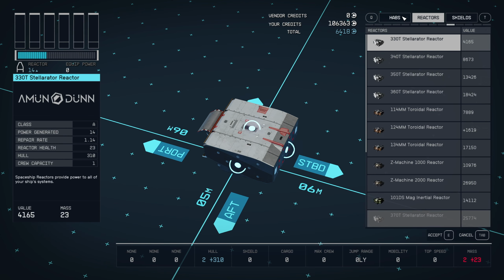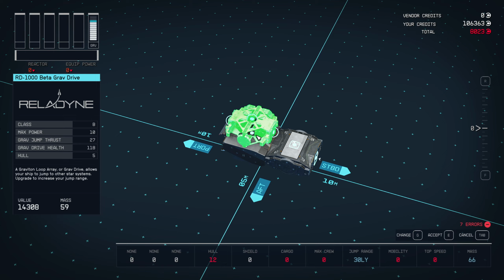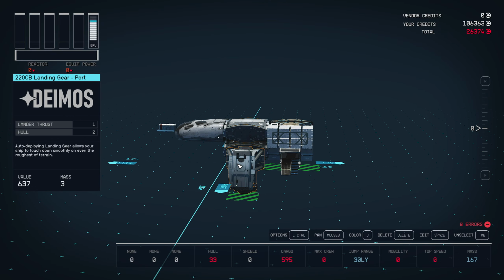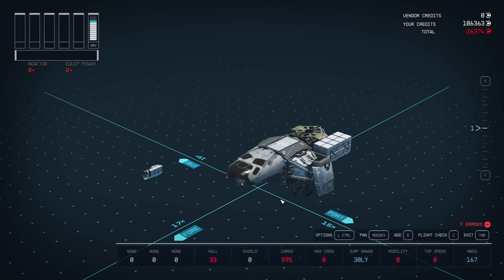Starfield: Ship Building Guide - PC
Here's the basics of how to build a ship in Starfield!